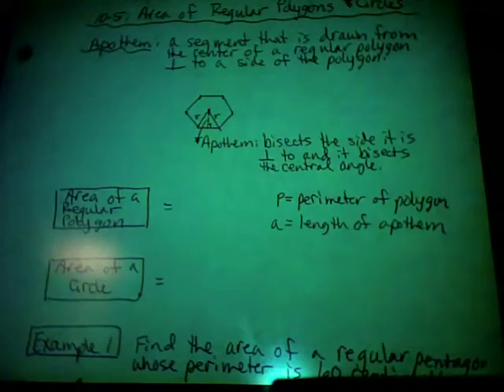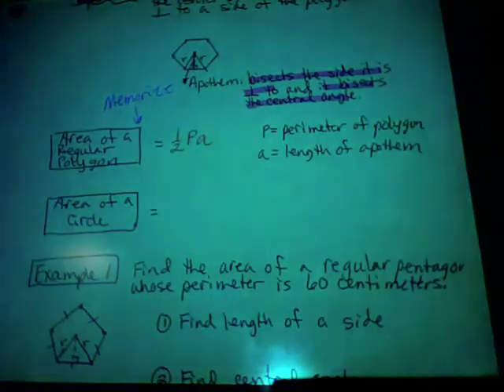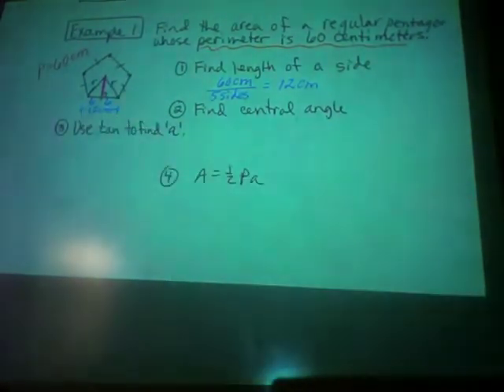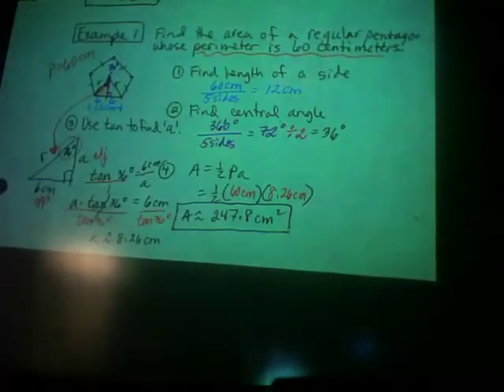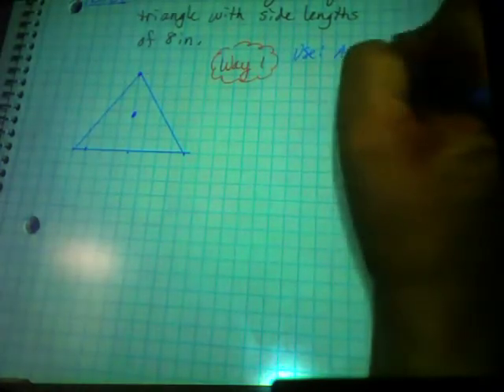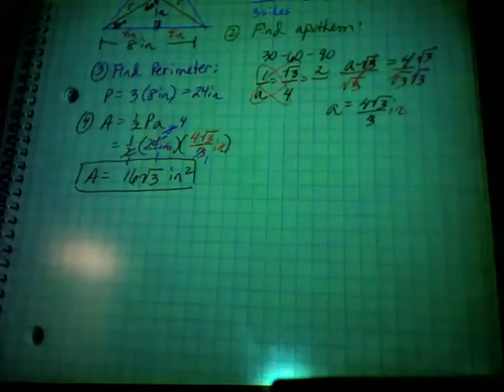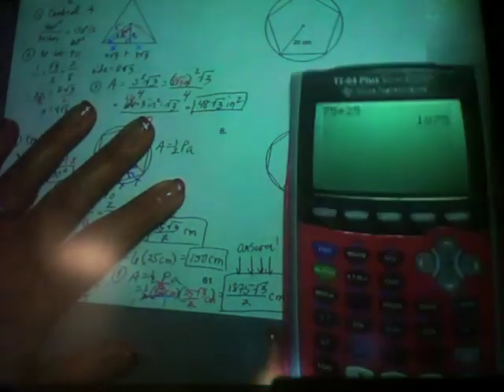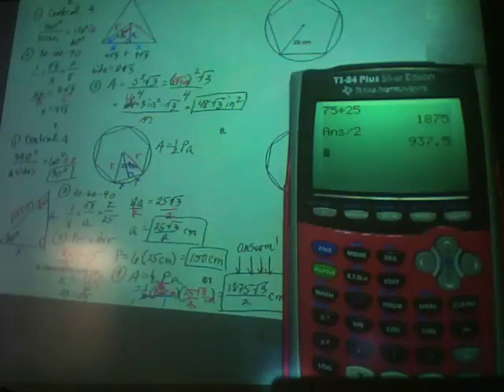Geo Lesson 10-5